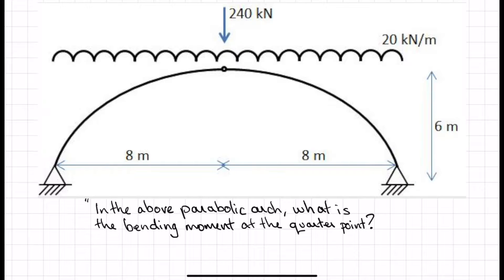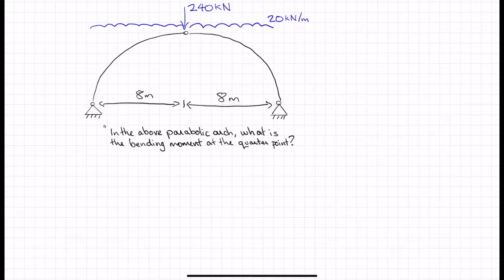Bending Moment at Quarter Points of an Arch - IStructE Certificate in Structural Behaviour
Question from IStructE's Structural Behaviour Course, as part of the Certificate in Structural Behaviour.

This question asks you to find the bending moment at the quarter point of a parabolic arch. This question is nice because it touches upon some high-school mathematics which many professional engineers may sometimes forget!

Our Essential Reading List for IStructE Exam Candidates:

Our Recommended equipment for IStructE Exam Candidates: